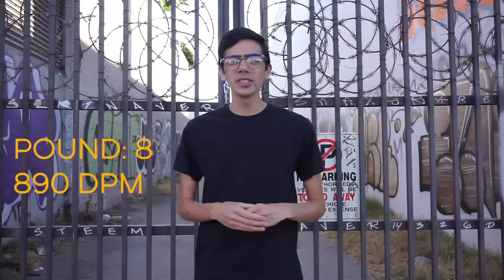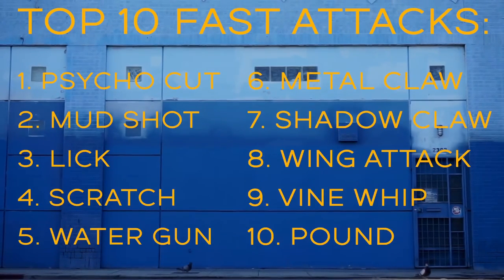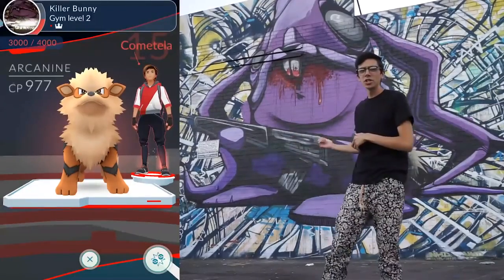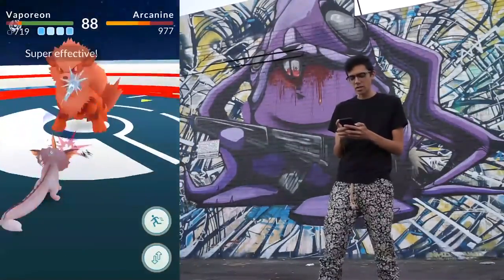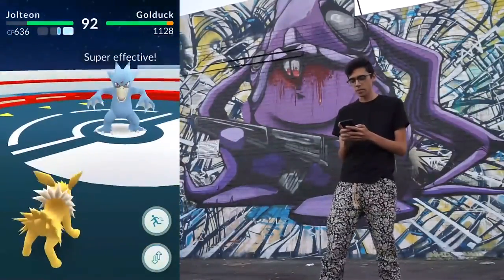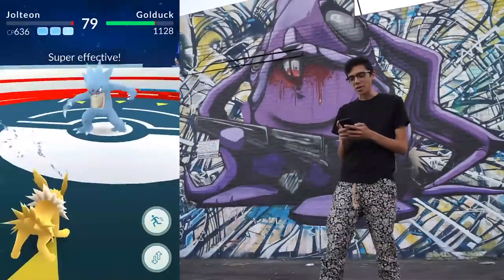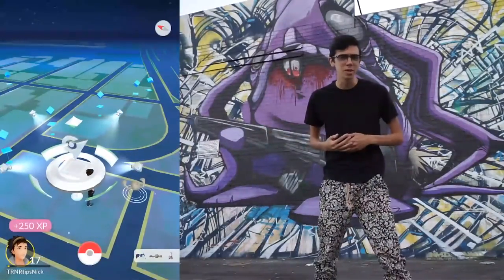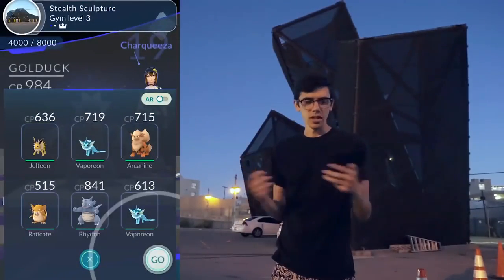HOW TO WIN BATTLES IN POKÉMON GO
Nick's got a few tips for taking on gyms protected by Pokémon stronger than your own.